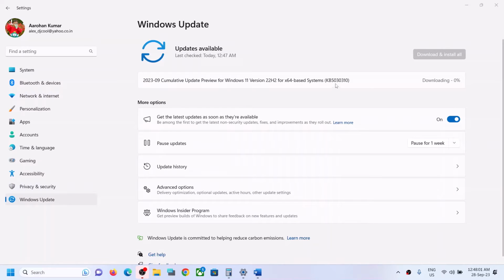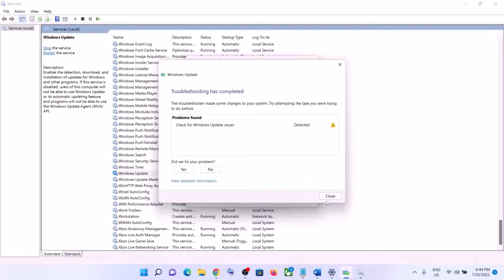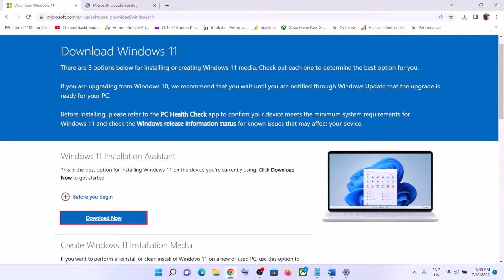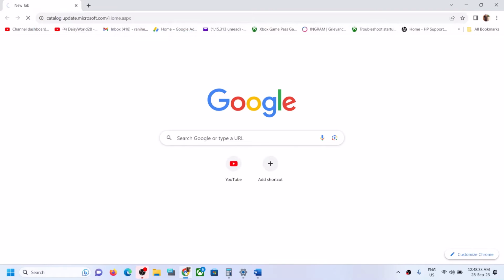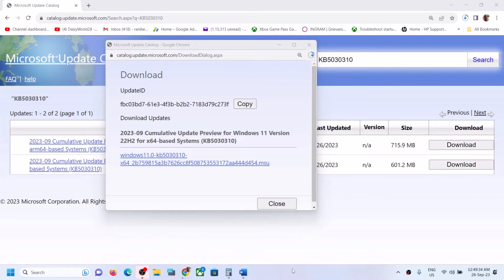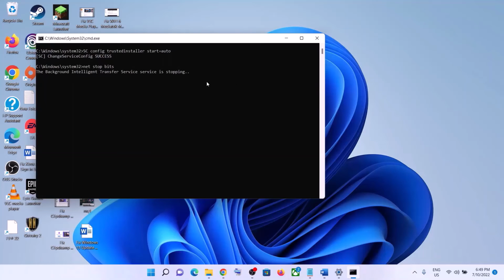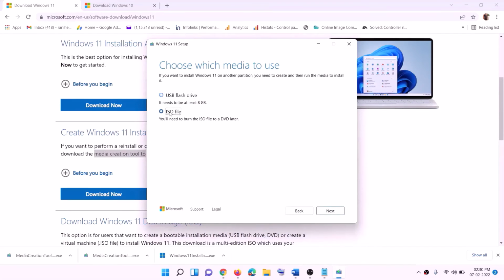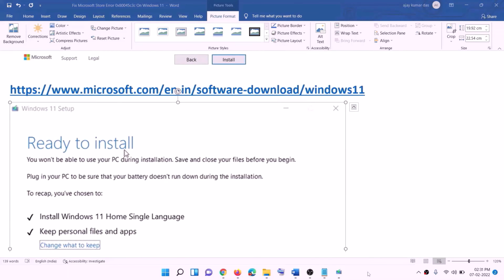Fix Update KB5030310 Not Installing/Downloading On Windows 11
Fix Windows 11 Cumulative Update KB5030310 Not Downloading/Installing On PC,Fix Cumulative Update KB5030310 for Windows 11 Version 22H2 for x64-based Systems (KB5030310) Not Installing,Fix Unable to Update Windows 11 KB5030310, Fix Error Code when installing Update KB5030310 On Windows 11